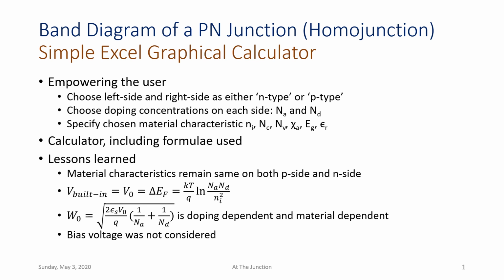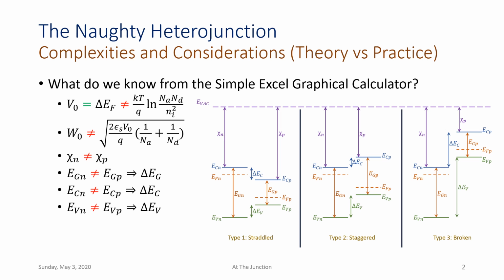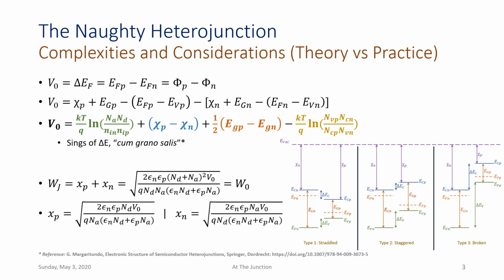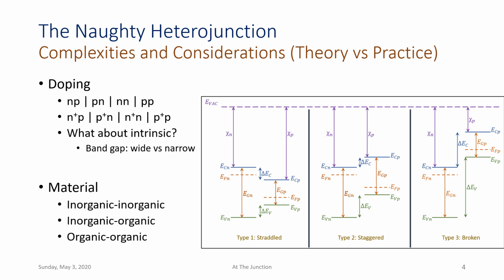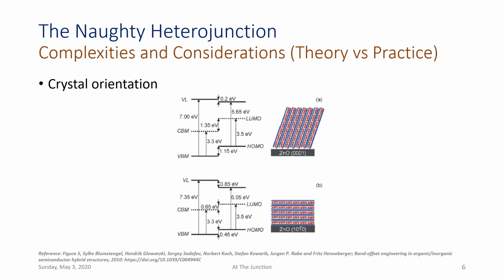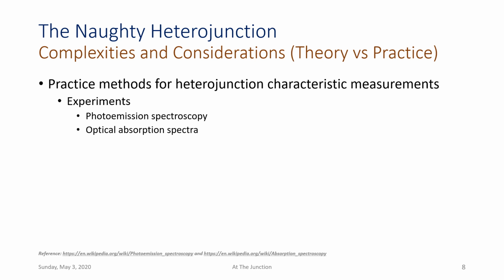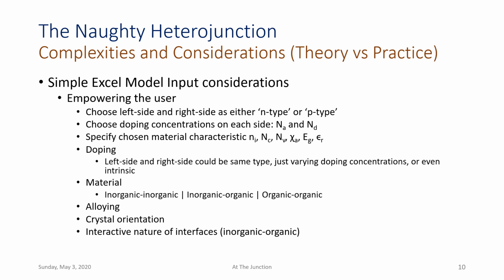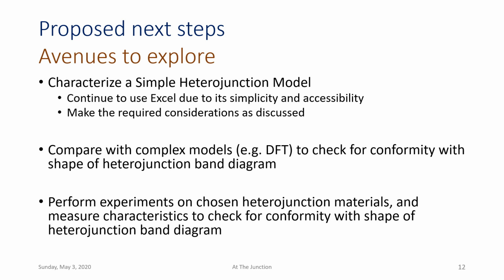At The Junction Video 3 of 3